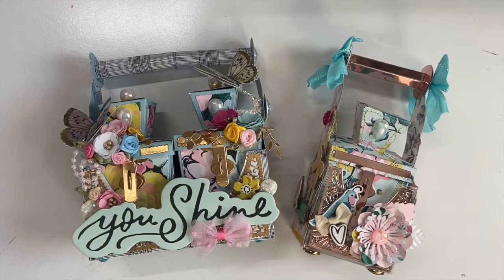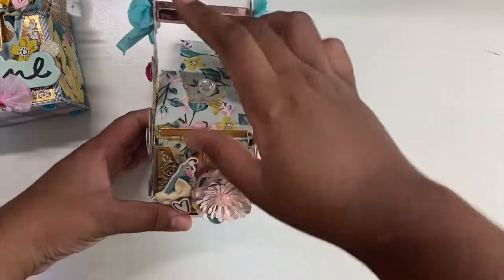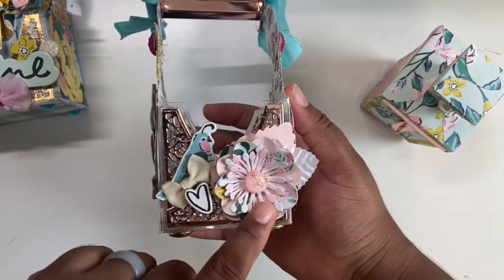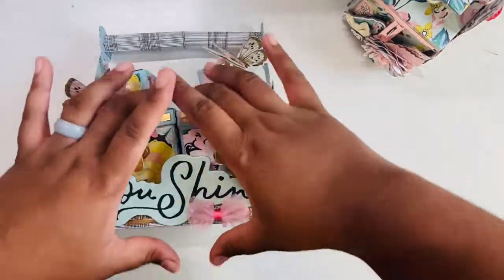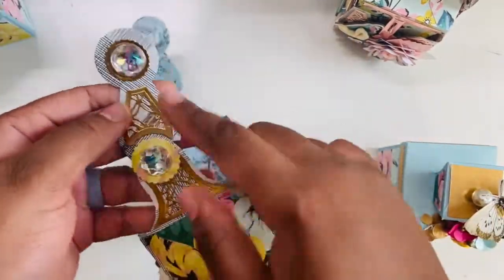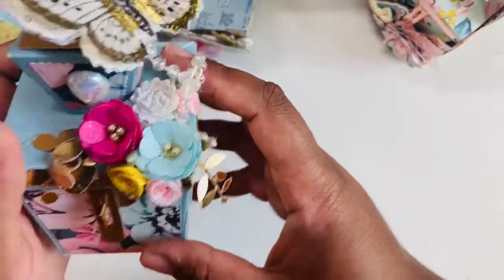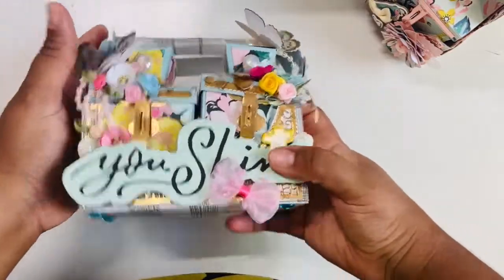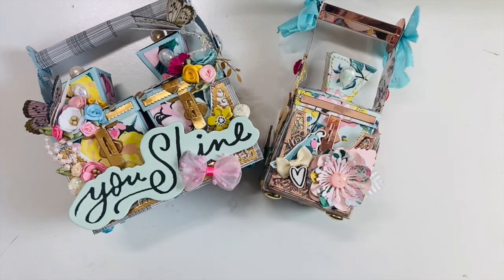Garden Party Project | Tonic Tantalus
Check out website to get a quick look at recent projects

Mailing:
Natasha Polite